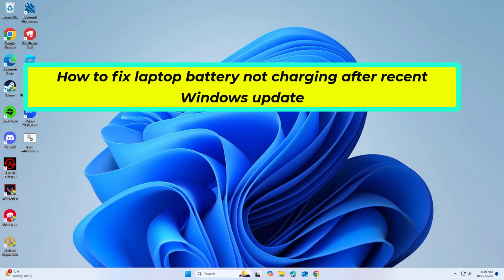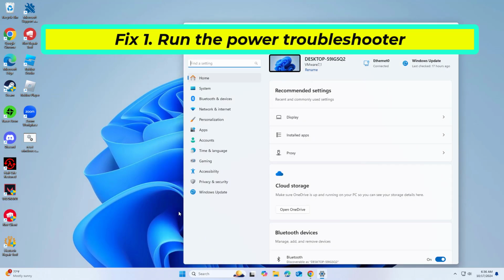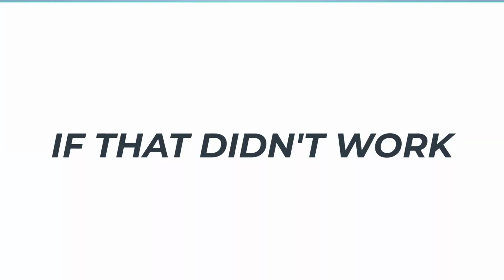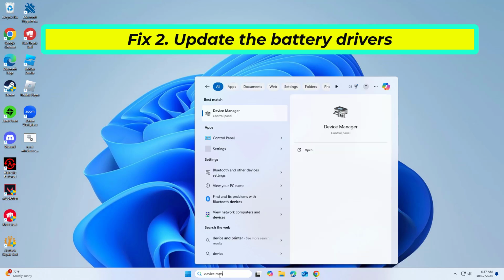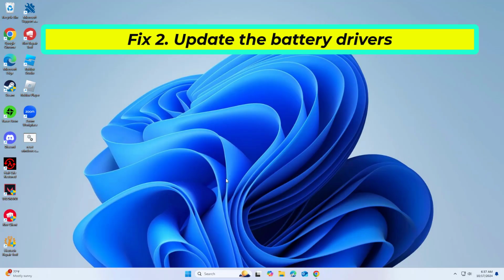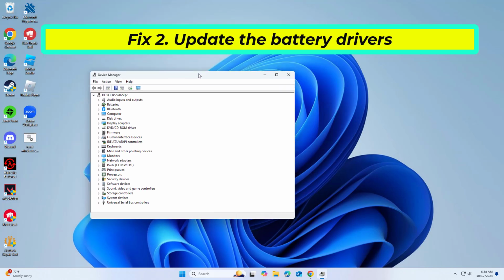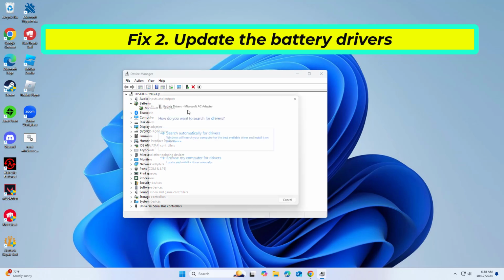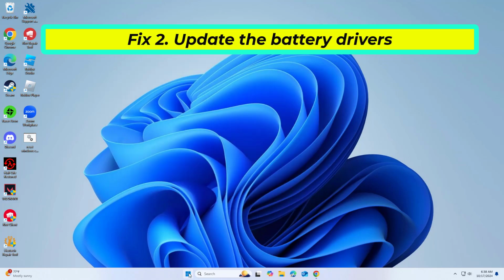(FIXED) Microsoft Teams error "JavaScript error occurred in the main process"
fix Microsoft Teams error "JavaScript error occurred in the main process"

CMD : powercfg –restoredefaultschemes